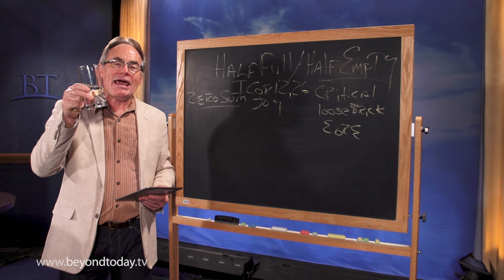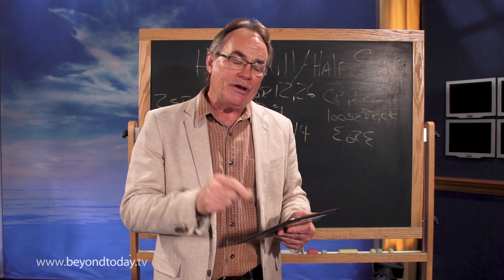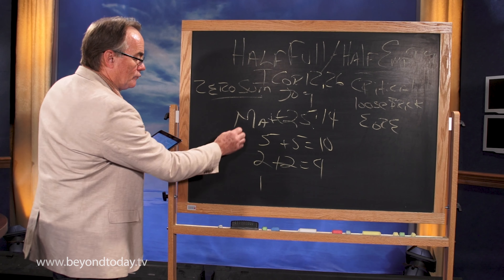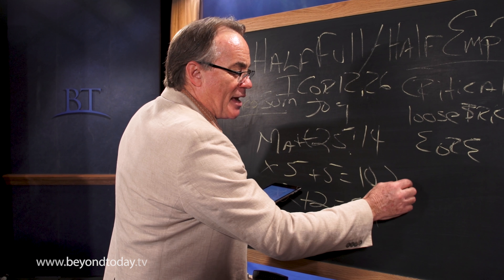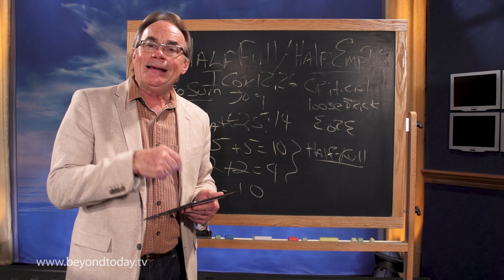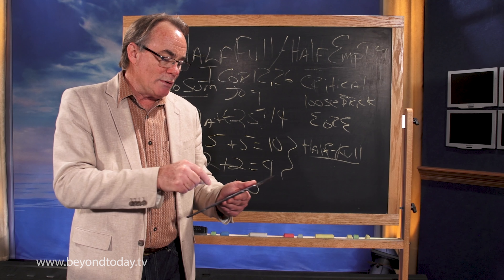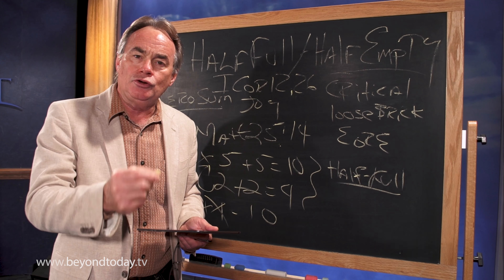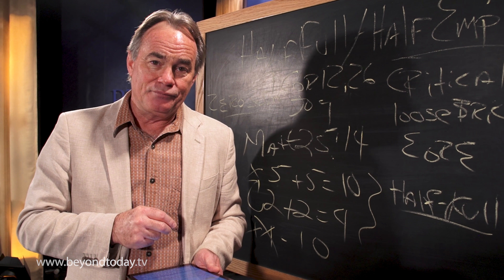BT Daily: Your Life, Part 2: Parable of the Talents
What lessons can we learn from the Parable of the Talents, mentioned in Matthew 25, when it comes to determining if our mind-set of life is half-empty or half-full?
Submit Your Comment
Search for a United Church of God Congregation in Your Area